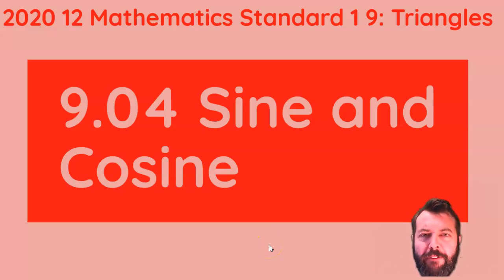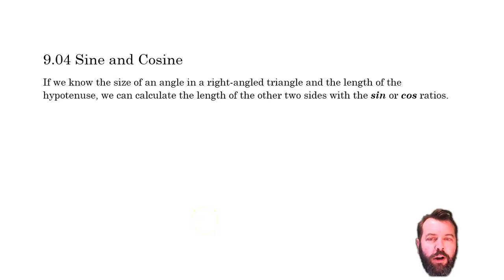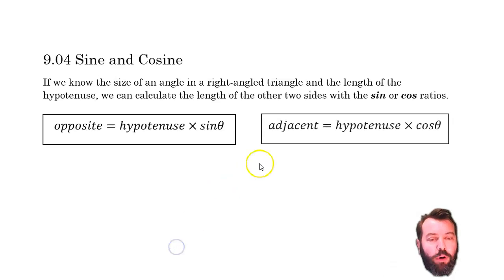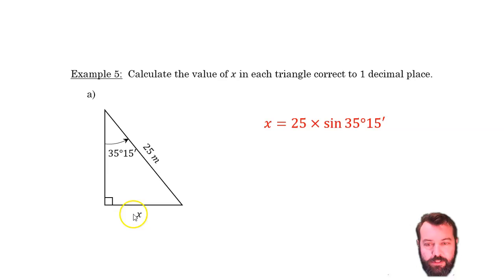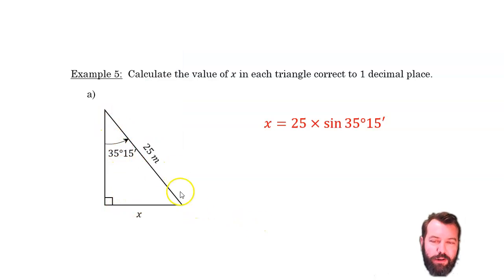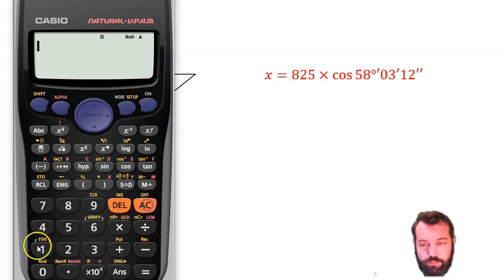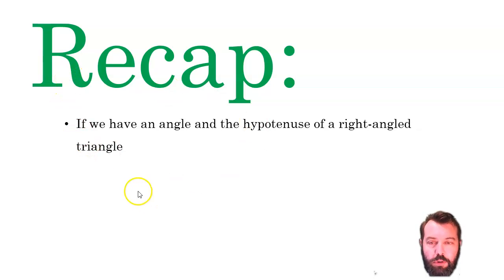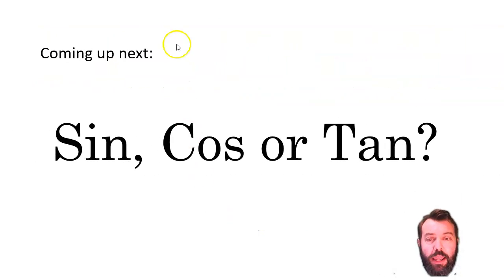2020 12MAS1 9 9.04 Sine and Cosine